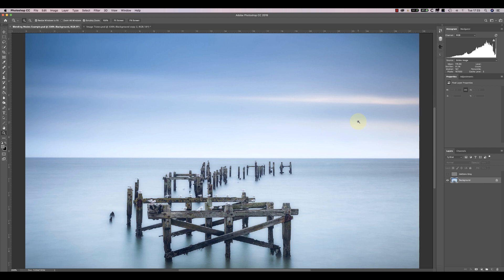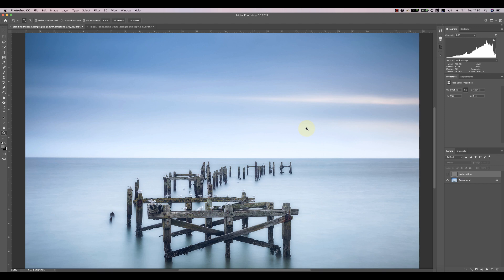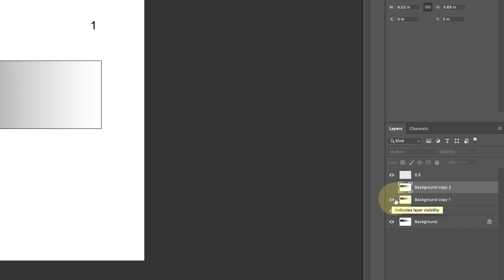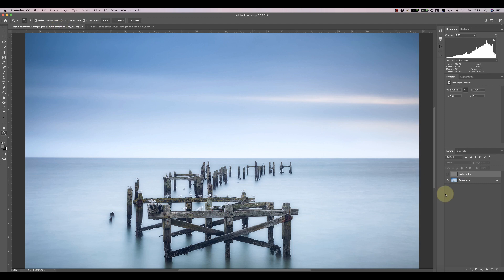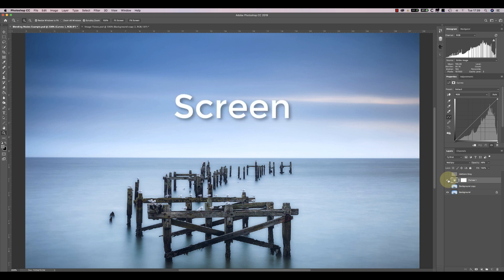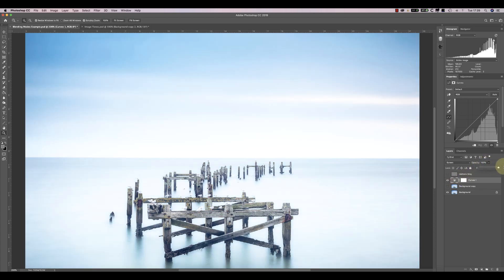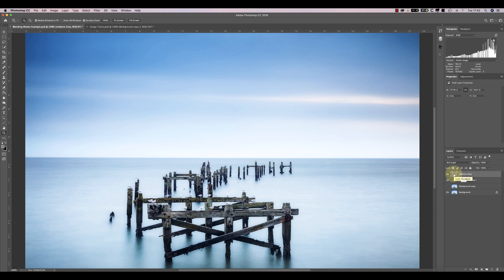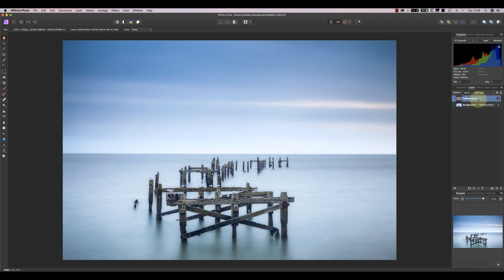Photo Editing Tools Explained - Blending Modes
In this video, I explain Blending Modes and how some of the modes work. It’s part of my common photo editing tools series that aims to help you transfer skills between different photo editors.

This time we start by explaining the Multiply Blending Mode and then look at what this does in Photoshop CC. After that, we look at the Screen, Overlay and Soft Light Blending Modes. Finally, we switch to Affinity Photo to demonstrate how the same tools are available and how you can apply your understanding.

PHOTOSHOP BOOKS
Make learning Photoshop easy with my Essential Adobe Photoshop CC book
Extend your Photoshop photo editing skills with my in-depth Luminosity Masking book
Become a Photoshop Layers expert with my easy-to-follow book